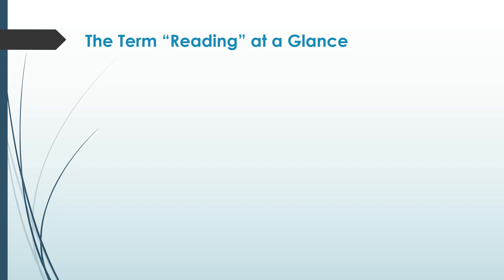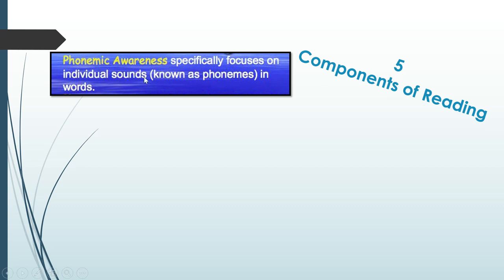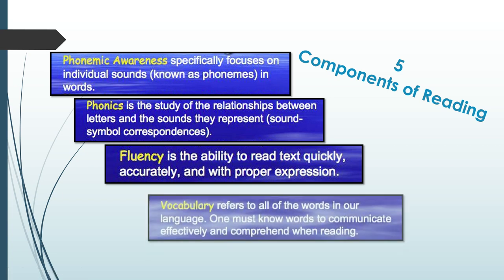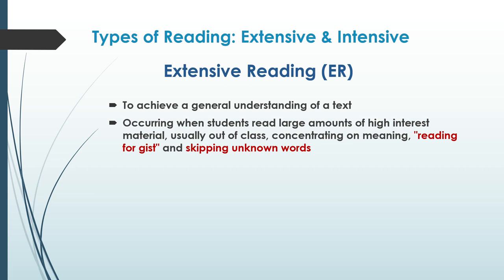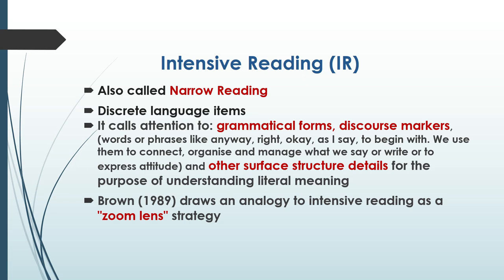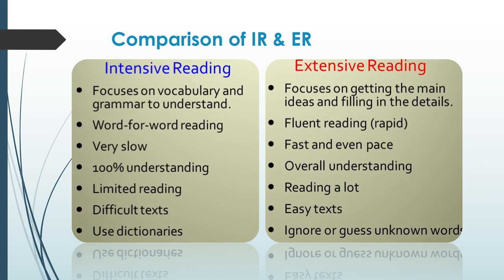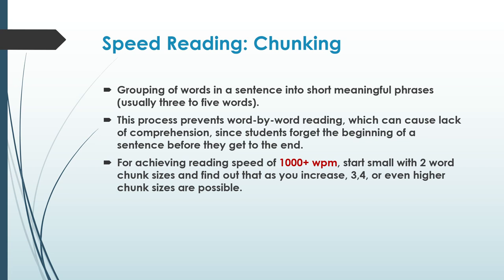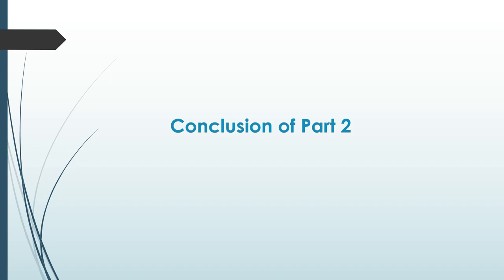Study Skills: Part 2: Extensive, Intensive & Speed Reading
Reading is one of the most required sub-skills of study skills when it comes to students. This video looks in detail at the types of reading needed to make students fast readers.